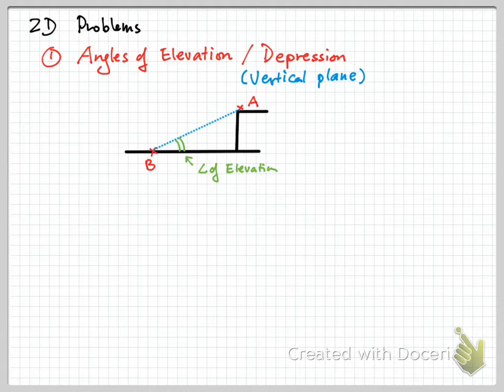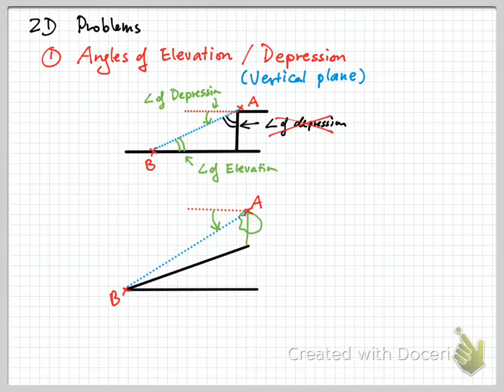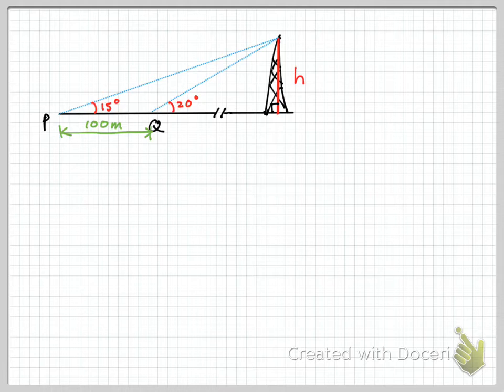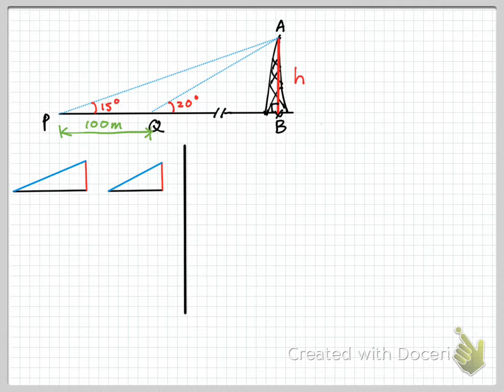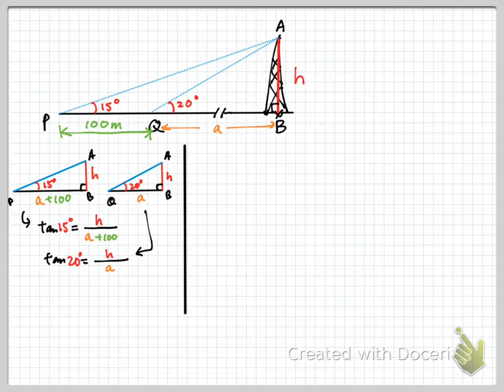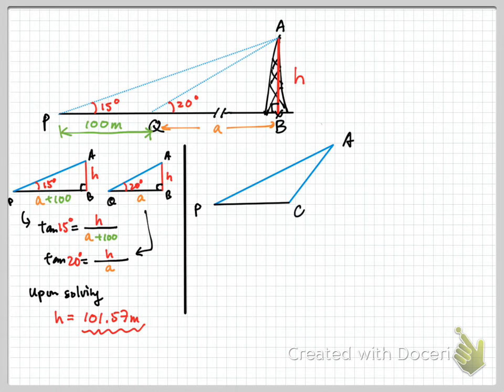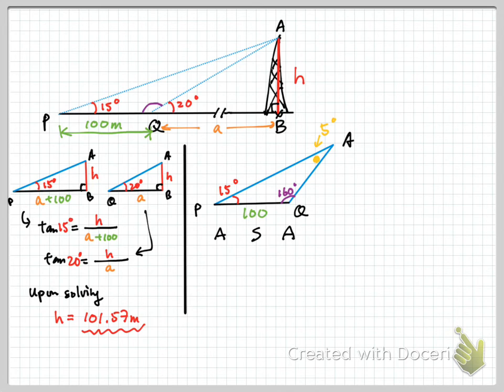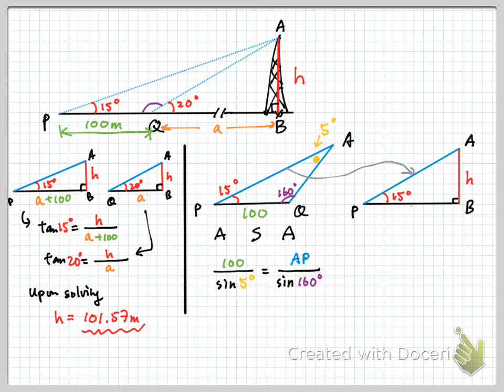2D problems part 1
Angles of elevation and angles of depression